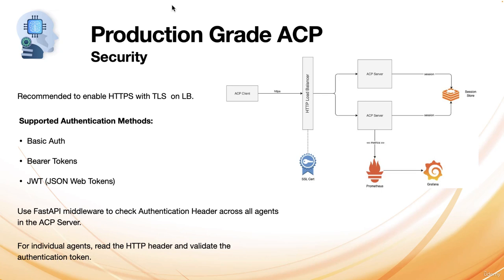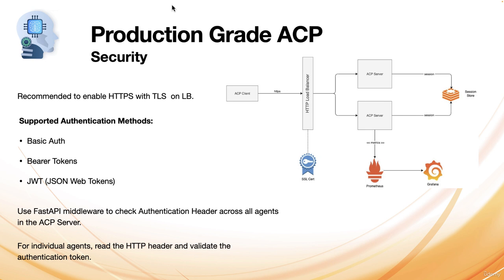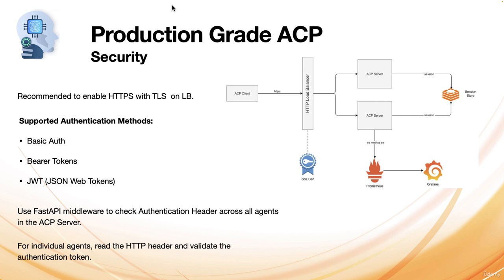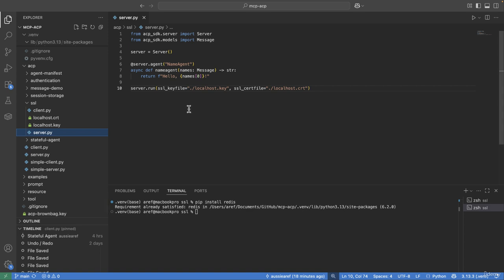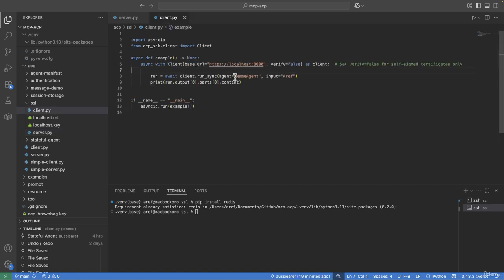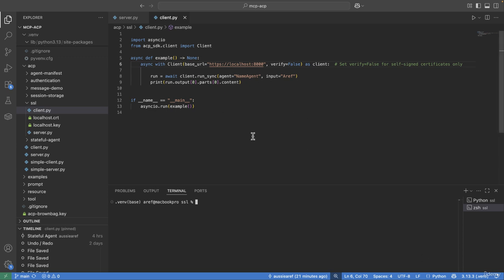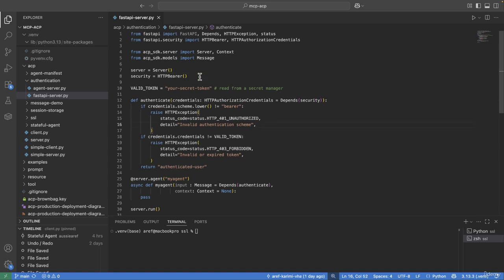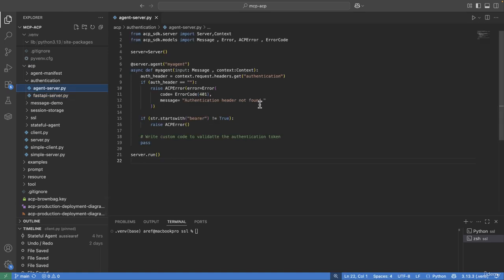Security in ACP Servers | Build Multi-Agent AI Systems: The Ultimate MCP & ACP Masterclass (2025)